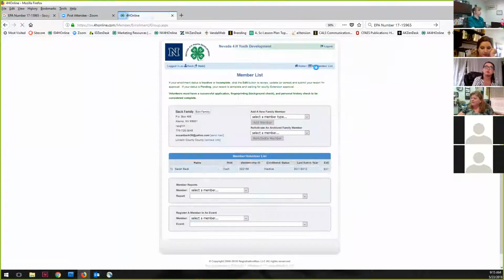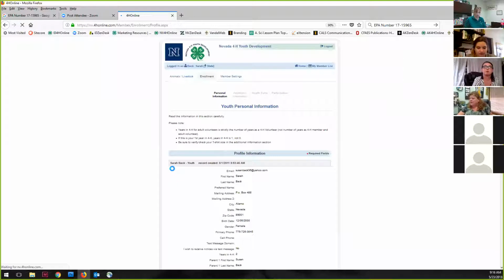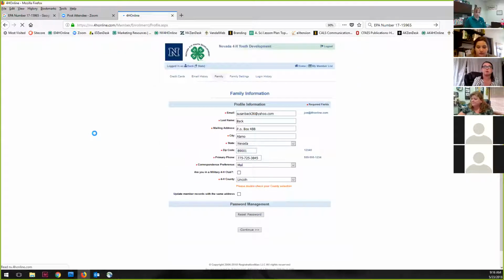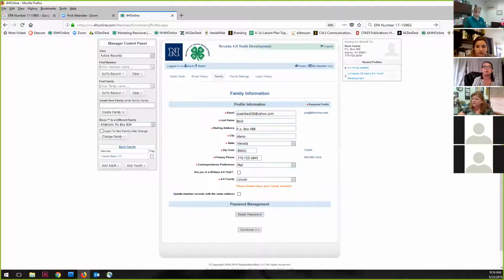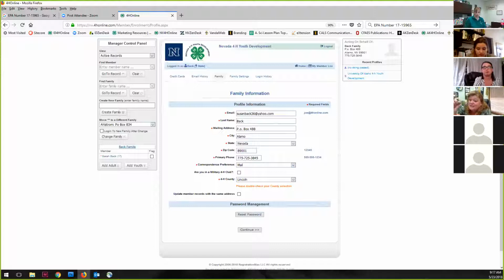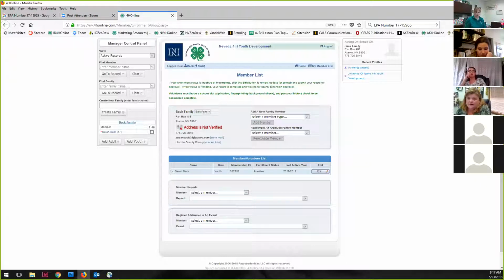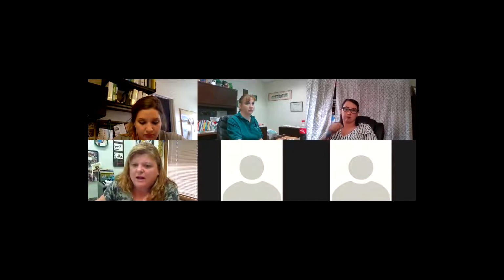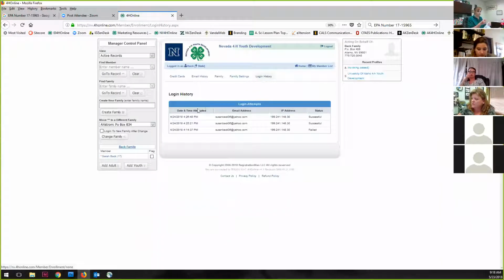May 23, 2018 4-H Online Q & A Session